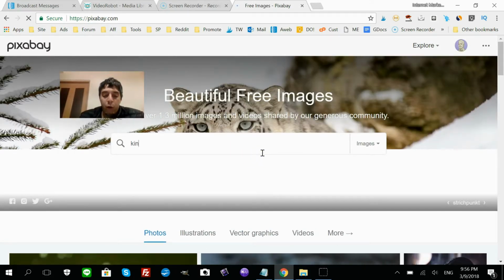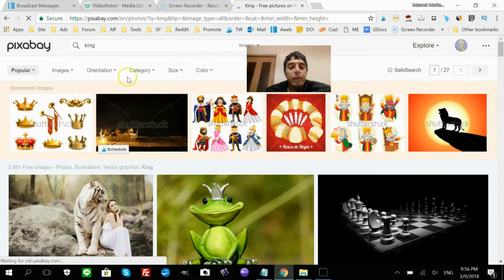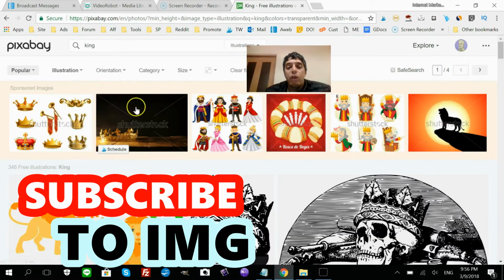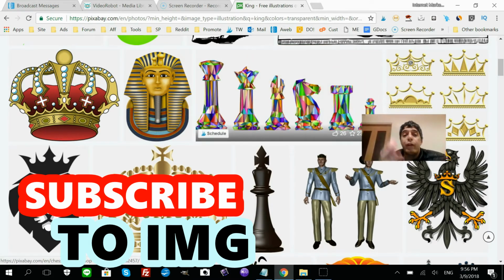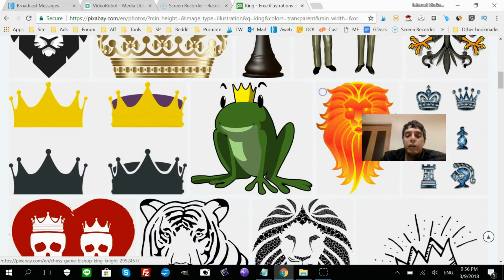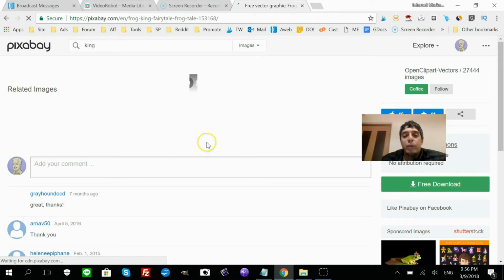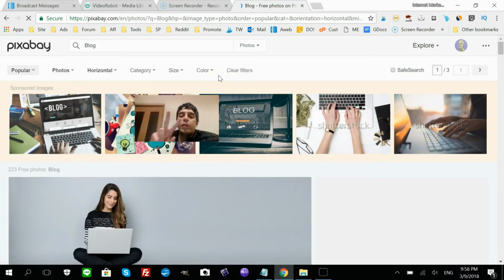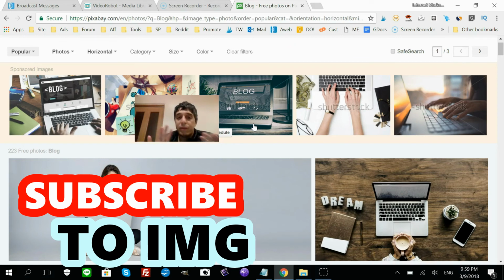Two Video Robot Tips And Tricks You Can Use To Create Amazing Videos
Forget Video Robot, Find out how I currently earn online passively

Video Robot was created by Todd Gross and it's an all-in-one video production software kit.

It enables you to create amazing videos that you can sell to local businesses.

The beauty about Video Robot is it's ease of use, anybody with a laptop and some time
can create kinetic video animations and whiteboard demonstrations.